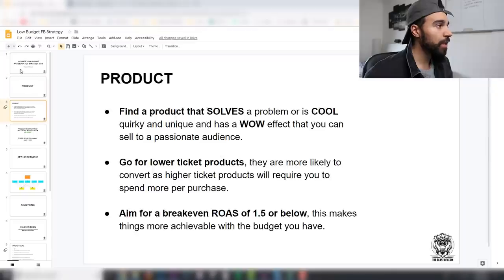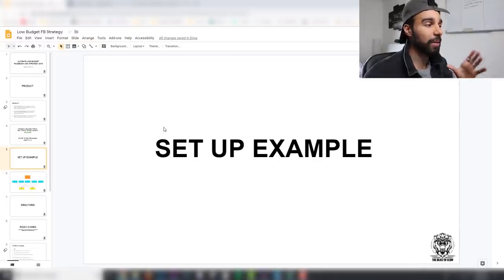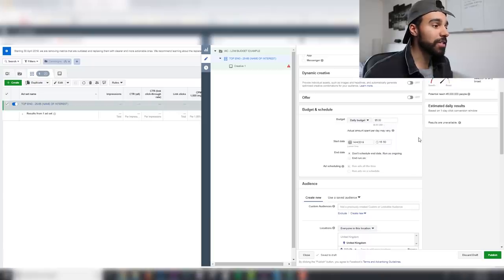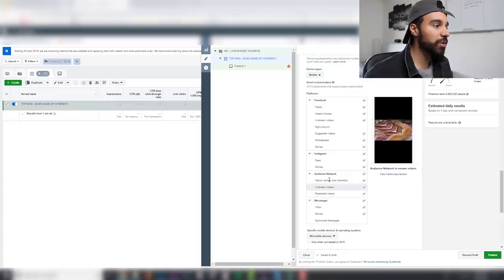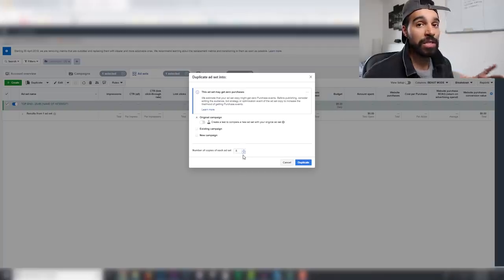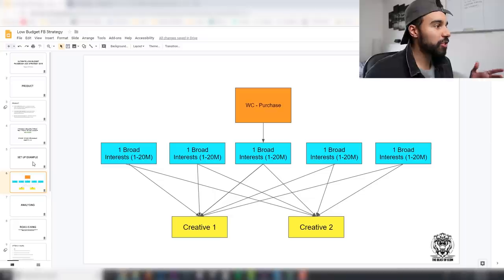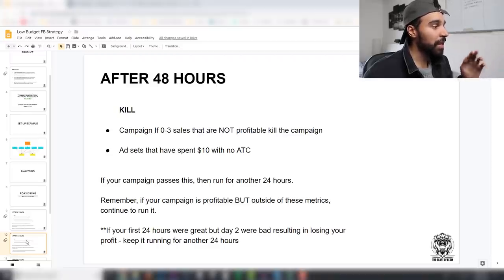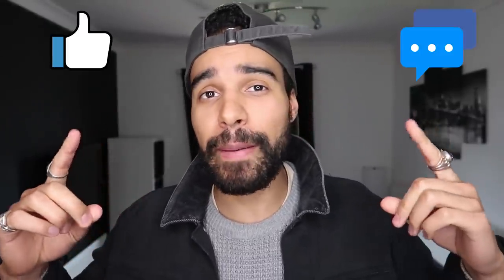ULTIMATE Low Budget Facebook Ads Strategy 2019 | Shopify Dropshipping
In this video I show you the best low budget facebook ads strategy.